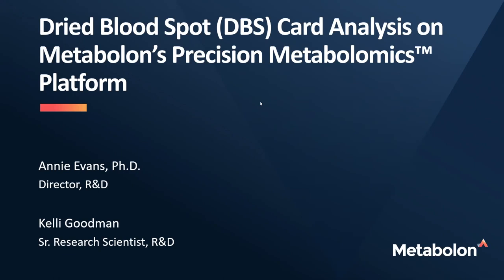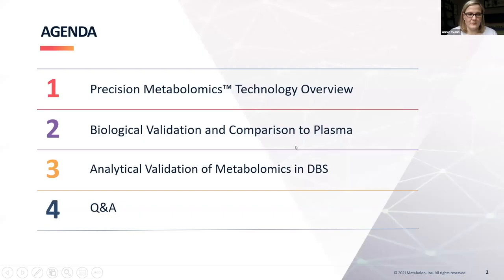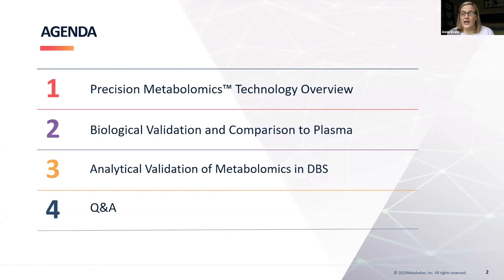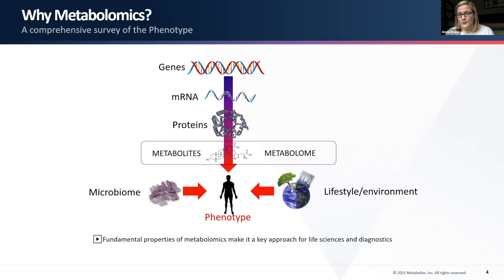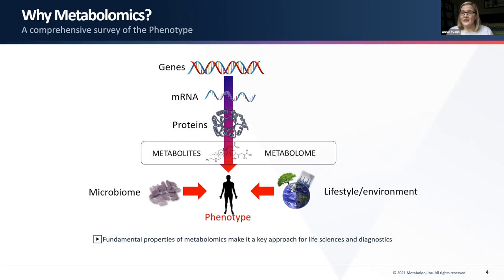Dried Blood Spot (DBS) Card Analysis on Metabolon’s Precision Metabolomics™ Platform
The consensus is clear: metabolomic data can play a pivotal role in understanding key questions across the life sciences. For example, in population health, metabolomics is increasingly viewed as a robust phenotyping tool with the power to link genomic and transcriptomic variation on the one hand with clinical outcomes on the other hand. Likewise, in drug development, metabolomics offers a vast trove of potential biomarkers for monitoring disease progression, drug efficacy, and both on- and off-target toxicity.

Metabolon has always sought to deliver innovative solutions and support each client’s key research objectives by addressing common pain points and overcoming previous pitfalls of metabolomic analysis. Recently, our efforts to broaden metabolomics access and utility reached a new level through the expansion of our support to include dried blood spot (DBS) card samples.

This validated solution provides researchers with an alternative solution when access to, or appropriate storage and handling of, blood plasma and/or serum is limited or not possible.

Metabolon experts provide an overview of Metabolon’s Precision MetabolomicsTM platform and a deeper dive into the extensive validation work that was conducted in dried blood spot (DBS) samples.

Watch our on-demand event to:
• Explore the benefits of adding metabolomics to your research
• Hear about the biological and analytical findings from the DBS sample validation
• Discover the benefits of DBS samples